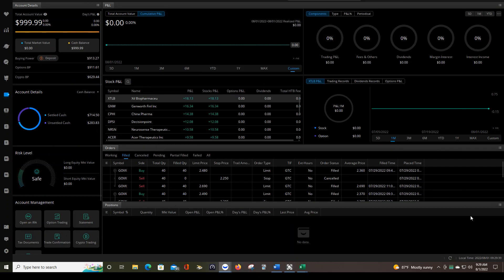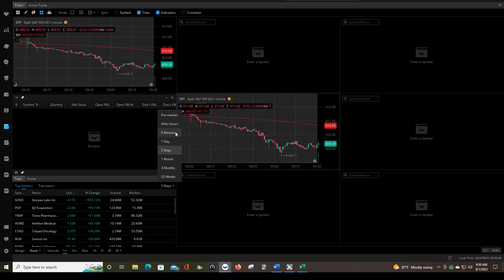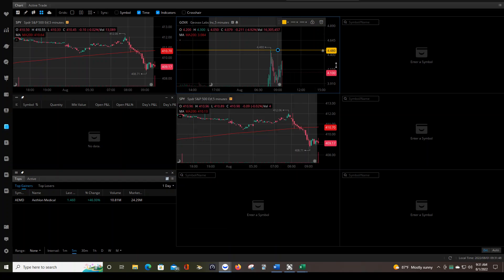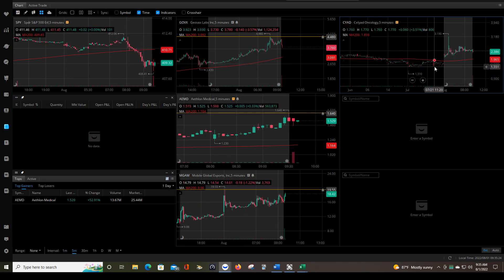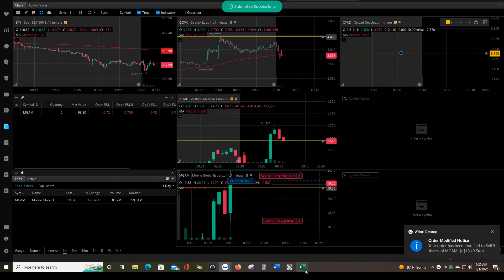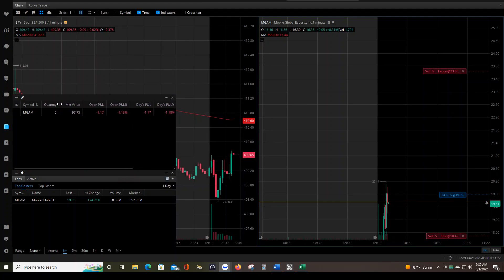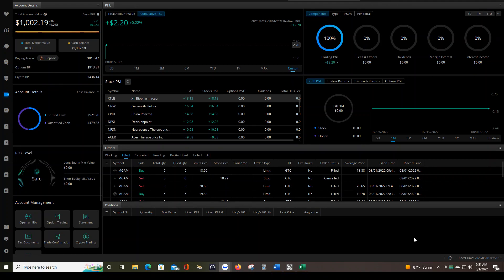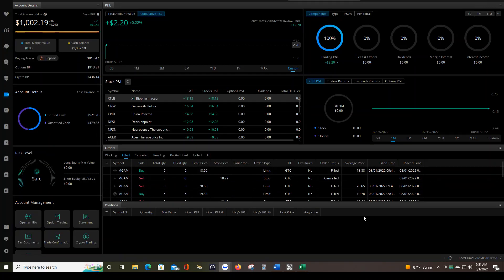LIVE! Day Trading - MGAM stock - 2nd Green Day in a Row with NEW Top Gainers Trading Plan!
Small caps

Webull day trading

Top gainers
MGAM stock
GOVX